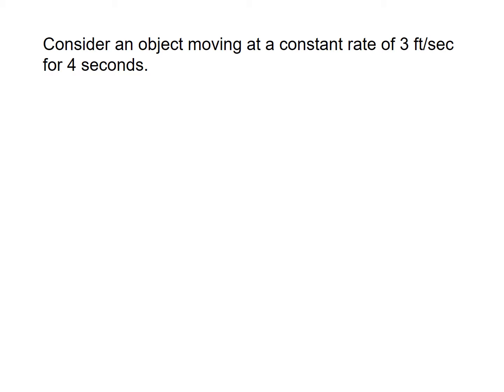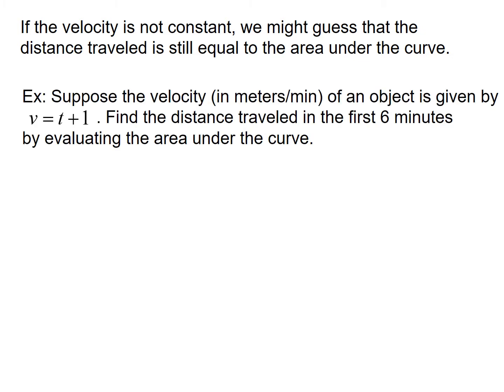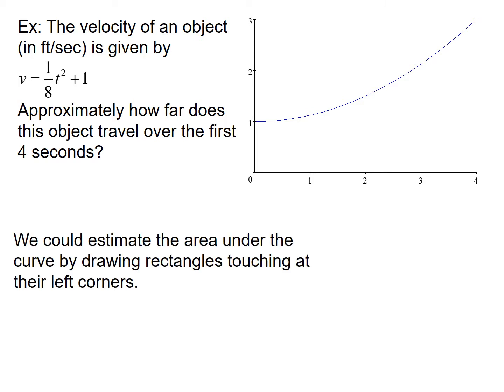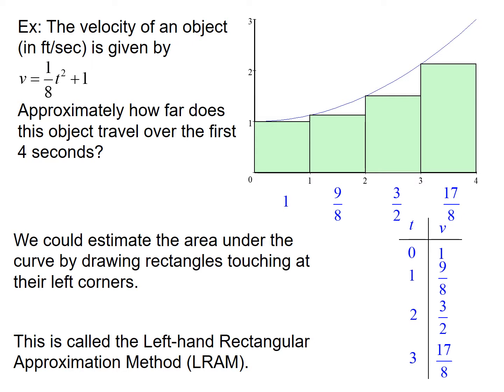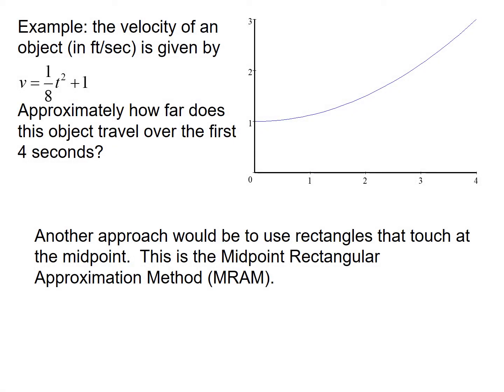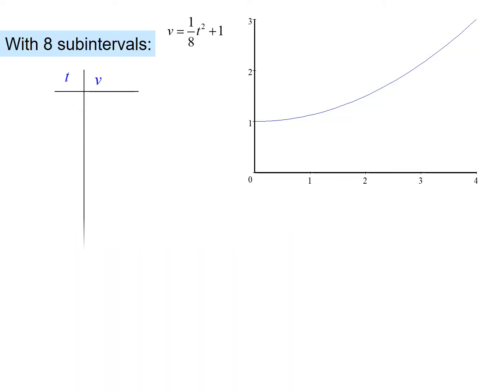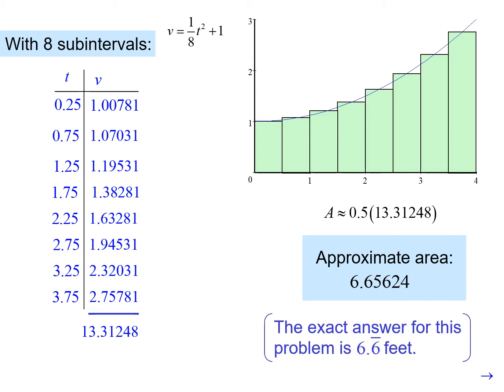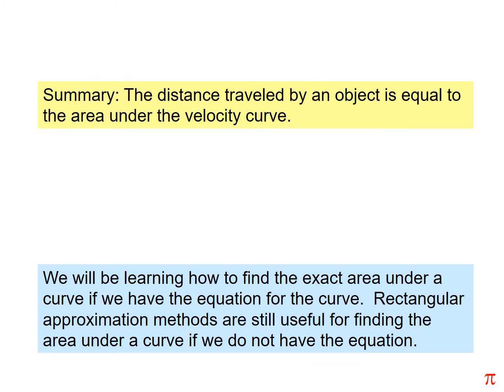Calc 5.1 Estimating with Finite Sums